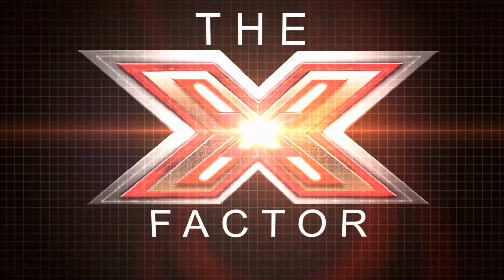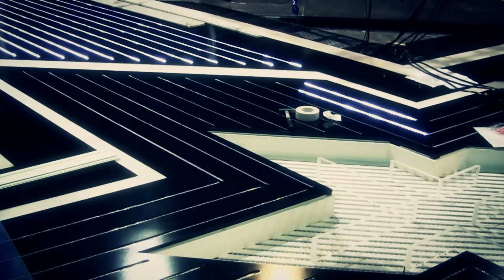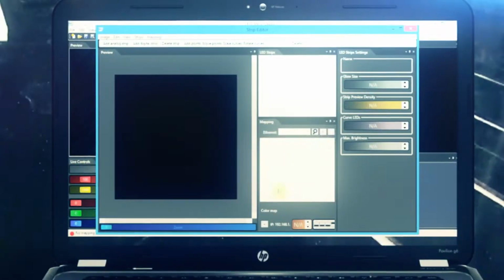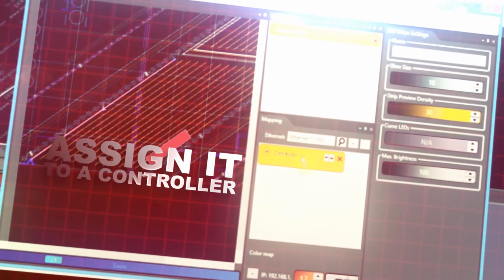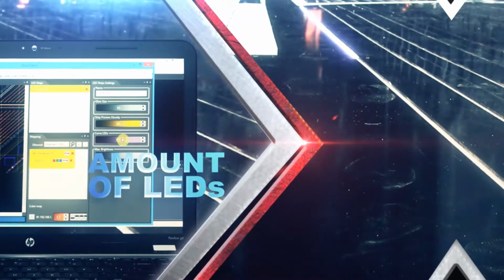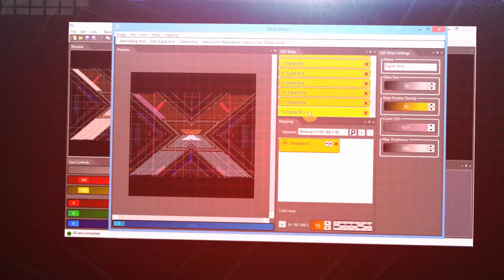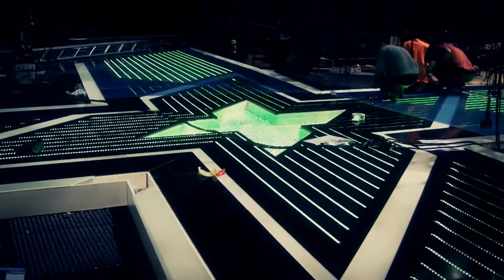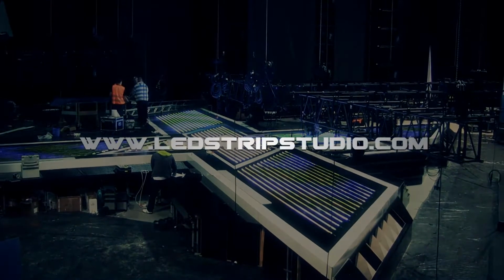X Factor, Mapping - Installation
Mapping for X-Factor was simultaneously done by two ways. First, we added individual LED Strips. Than we used very practical feature of LED Strip Studio Software which is Rectangular Screen Function, which allows you to add multiple LED Strips at the same time.